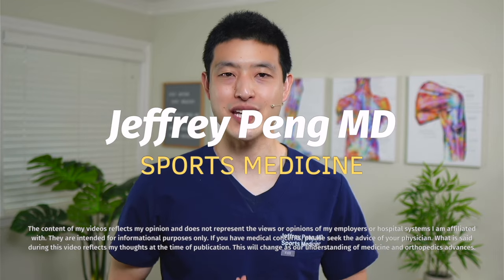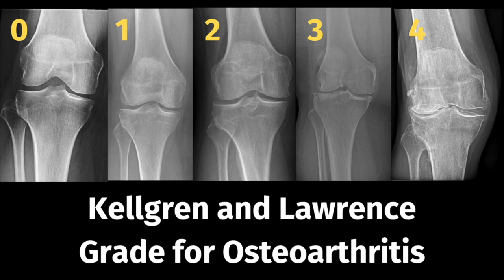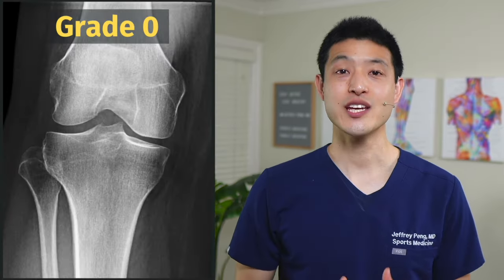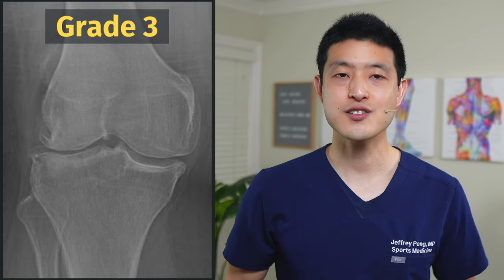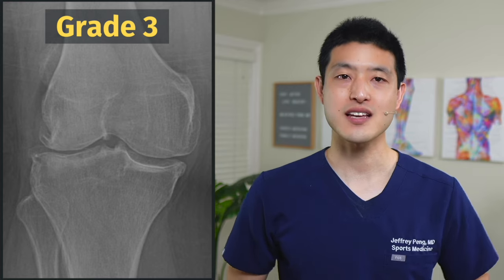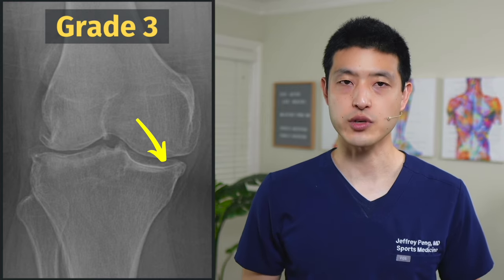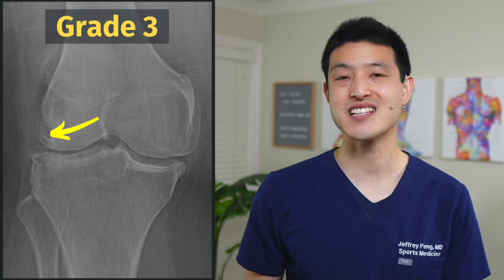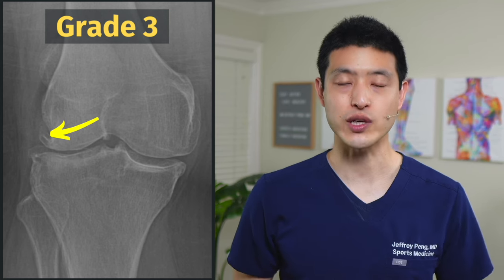Knee Arthritis X-ray Stages: What You Need To Know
The video will go over x-ray stages for knee arthritis. Doctors often use x-rays to assess the severity of arthritis using the Kellgren and Lawrence system for classification of osteoarthritis. This is also called the KL grading system for osteoarthritis. It’s graded on a scale from 0 to 4 with 0 being no signs of osteoarthritis and 4 being bone on bone arthritis.

►  ABOUT ME